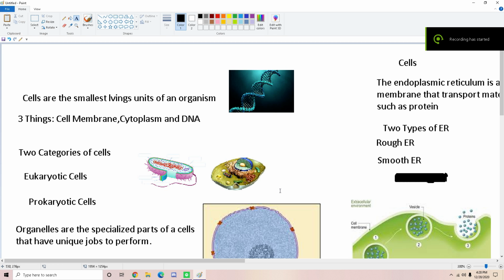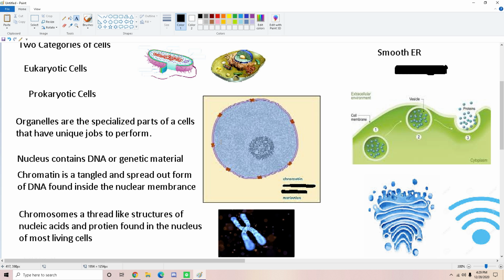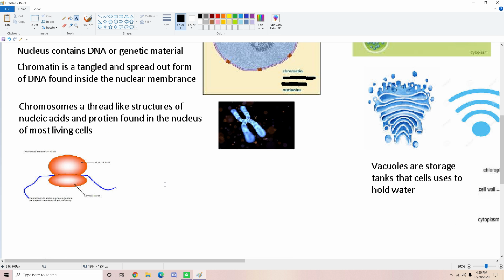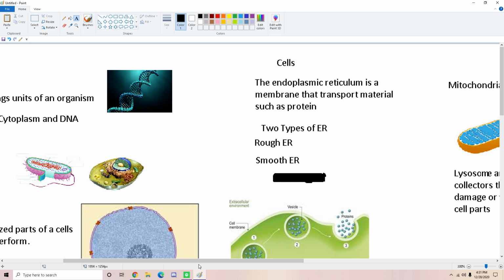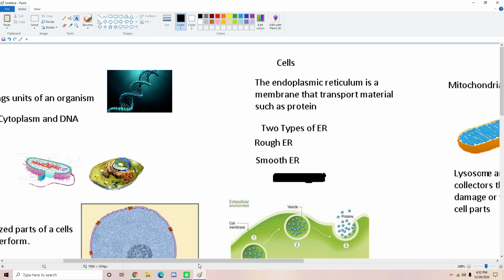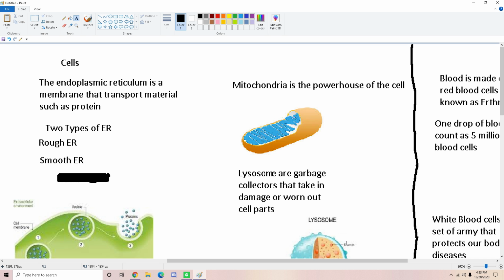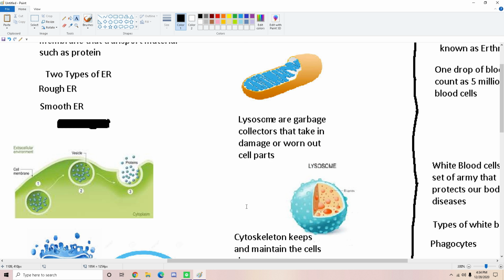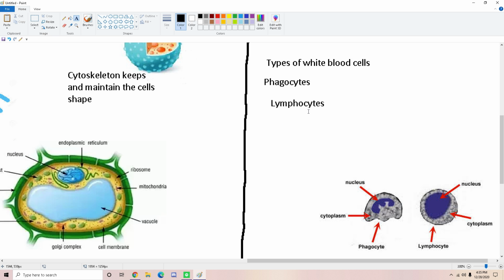All about cells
In depth about cells
At some point at the end i said 25 million instead 2.5